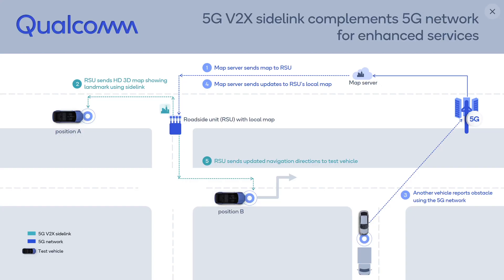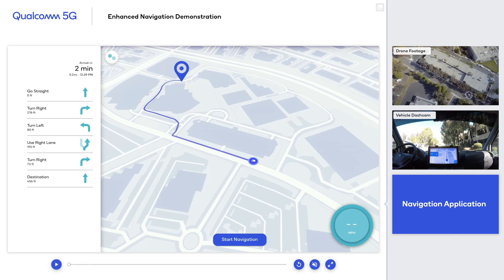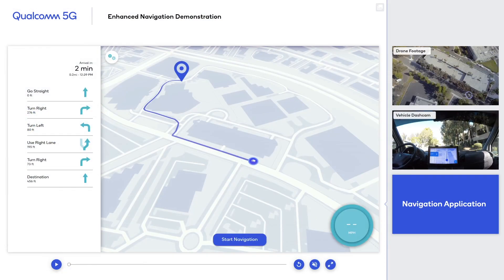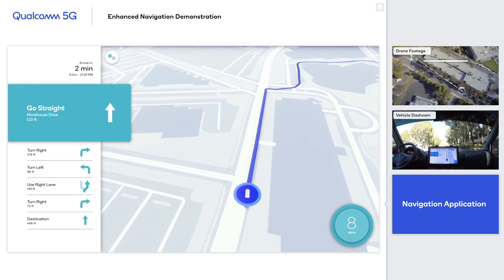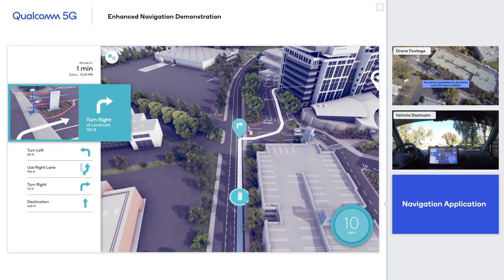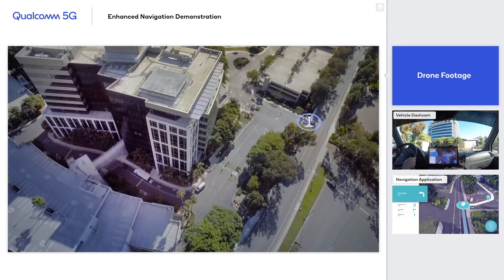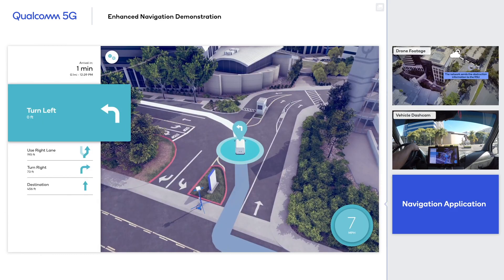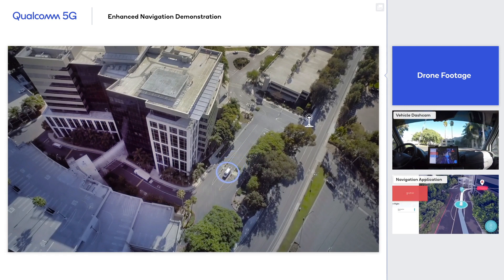MWC 2021: Enhancing network capacity with 5G V2X sidelink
Chinese, English, French, German, Japanese, Korean, Spanish, and Portuguese captions available.

In this MWC 2021 demo, Qualcomm demonstrates how 5G V2X sidelink can offload high-bandwidth data from the wide area network to deliver new and enhanced in-vehicle experiences.

Watch as Qualcomm’s Principal Engineer Arik Gubeskys explains how a 5G V2X sidelink offloads the network to deliver higher bandwidth map data using a local roadside unit (RSU).

Thanks to the map data, a driver is provided with a real-time 3D map featuring local landmarks and potential road hazard information. These 5G V2X sidelink technologies enhance autonomous driving capabilities and improve road safety.

Watch as a 5G V2X equipped vehicle is accurately shown where to make a turn as it approaches a local landmark. Meanwhile, at a distance, another passing vehicle notices a stopped truck acting as a roadblock and a potential hazard. This passing vehicle transfers that information to a map server which then relays it to a local roadside unit, notifying the other vehicle using 5G V2X sidelink that triggers an update to the navigation directions.

Because of the timely updated directions, our vehicle can efficiently switch lanes, avoiding the roadblock. This enables the vehicle to continue to its destination without obstruction and any delays.

Qualcomm is working to create innovative technology that will enable vehicles to communicate with each other and everything around them — providing 360-degree non-line-of-sight awareness and a higher level of predictability for enhanced road safety and autonomous driving.

English, Chinese, Japanese, Portuguese, and French captions available.